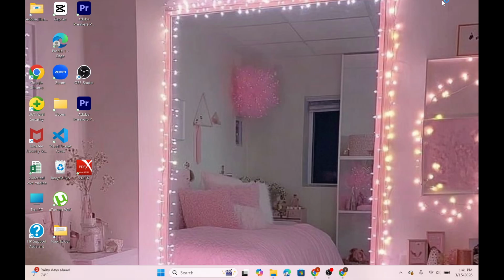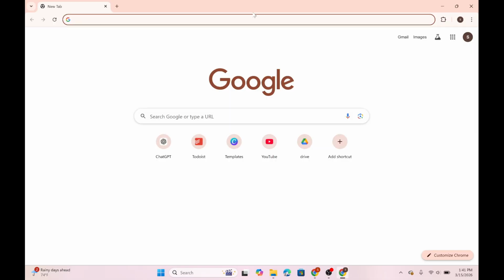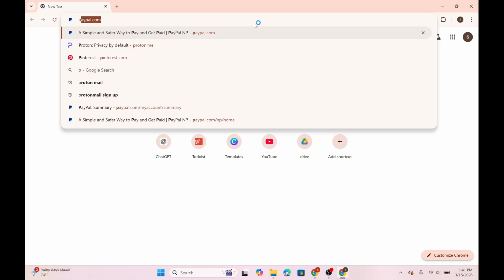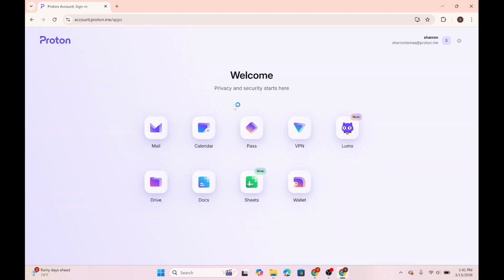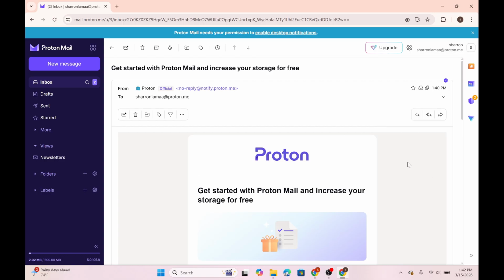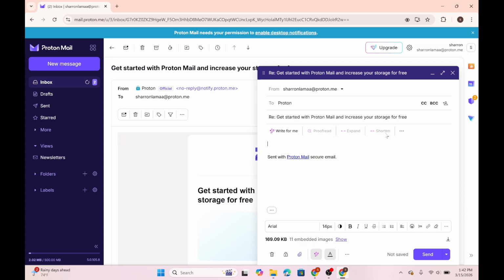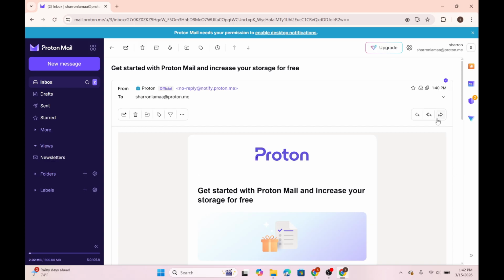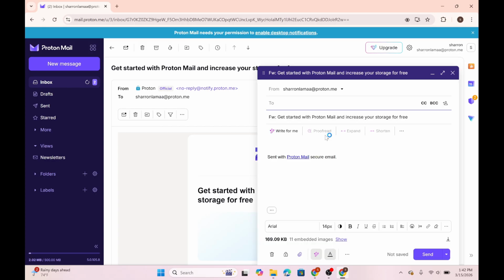How to Reply and Forward Emails in Proton Mail 2026?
Need to respond to messages or share them with others? This video shows you how to reply and forward emails in Proton Mail step by step.

From opening a message to choosing reply, reply all, or forward options — I'll walk you through every part so you can communicate securely and effectively.

By the end of this tutorial, you'll know exactly how to reply and forward emails like a pro in Proton Mail